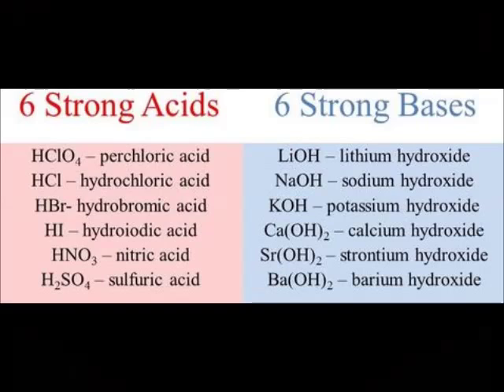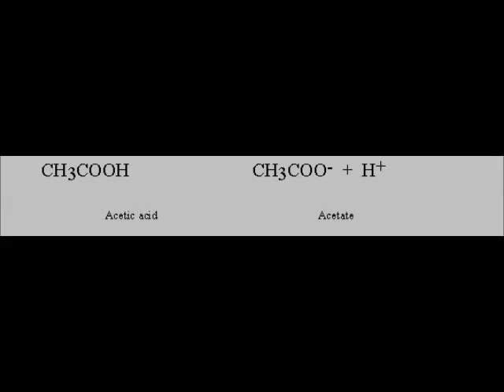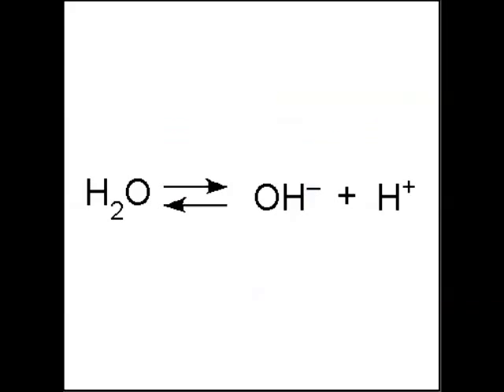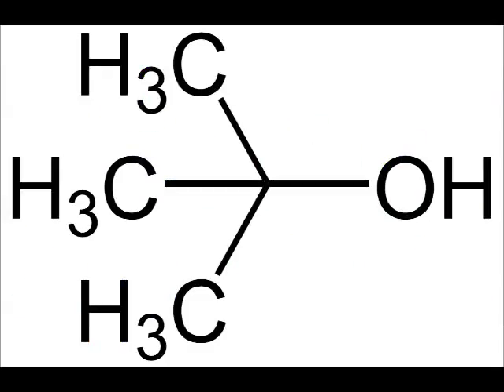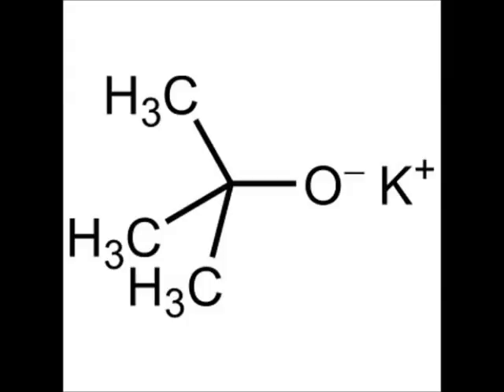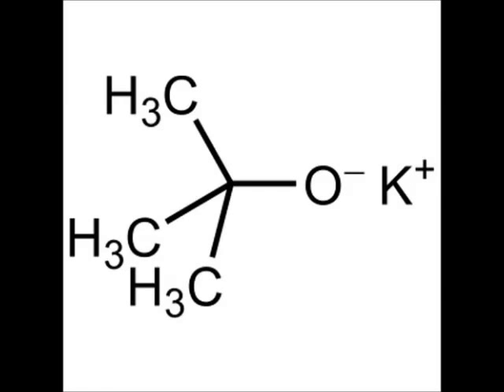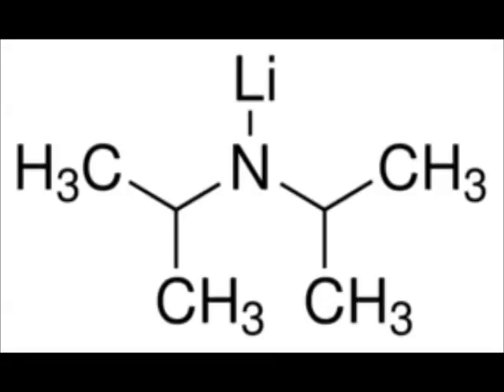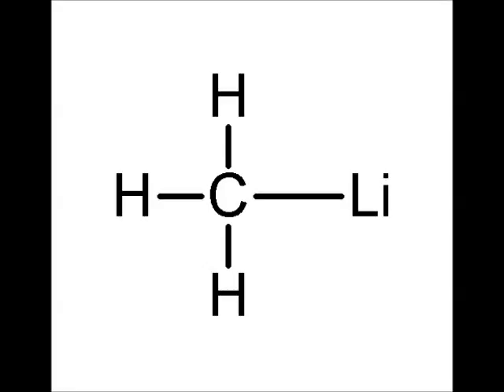Superbase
Superbases are chemical compounds more basic than hydroxides, and are created when very weak acids react to form conjugate bases.

Bartmess, J. E.; Scott, J. A.; McIver, R. T. (1979). J. Am. Chem. Soc. 101:6046.